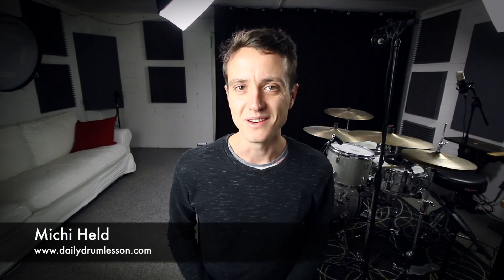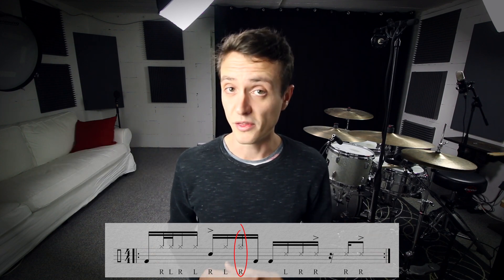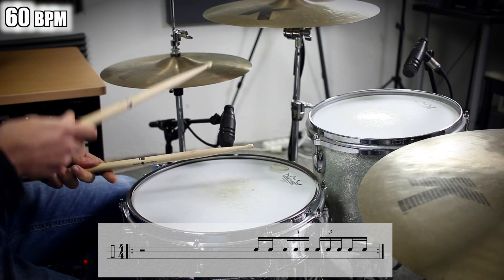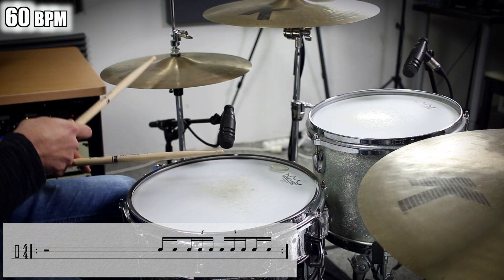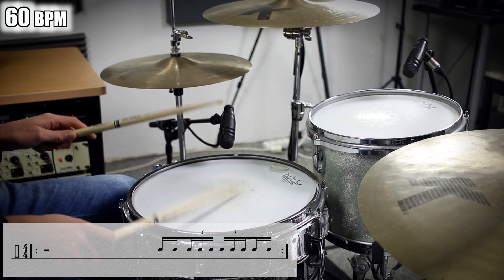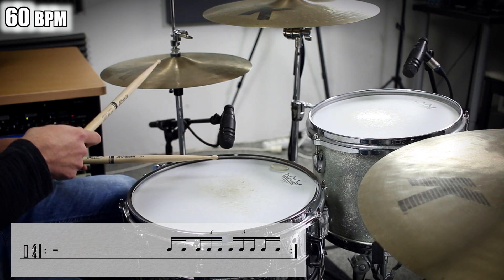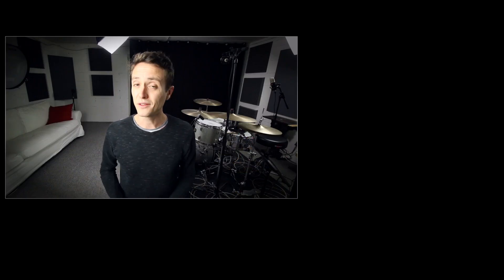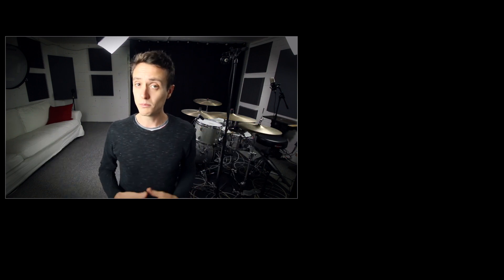Jost Nickel Groove - Daily Drum Lesson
In this Drum Lesson I will show you an absolutely amazing Jost Nickel Groove. When I saw this a couple of days ago I just had to make a lesson about this. - Just Hihat, Snare, Kick and tons of creativity.